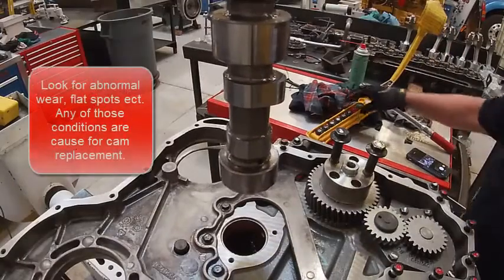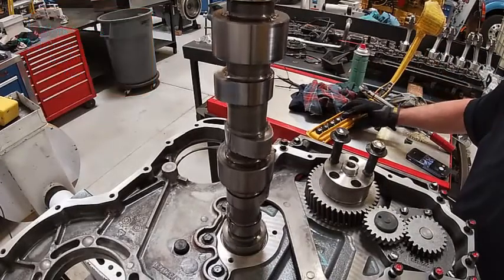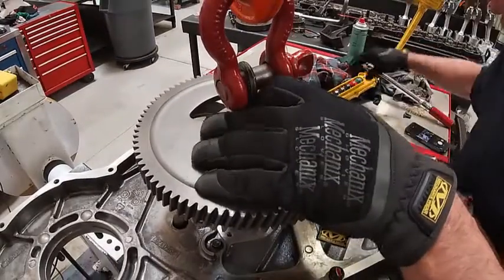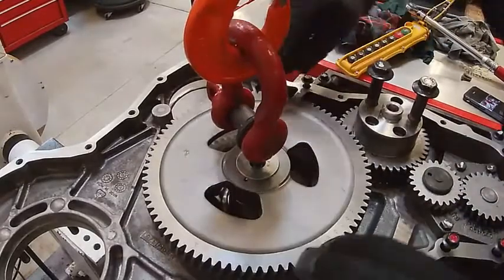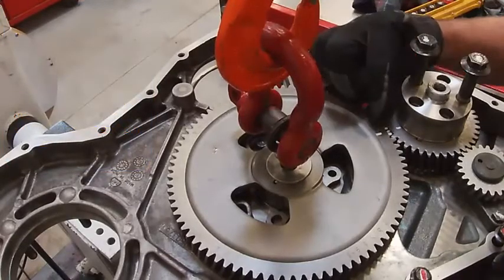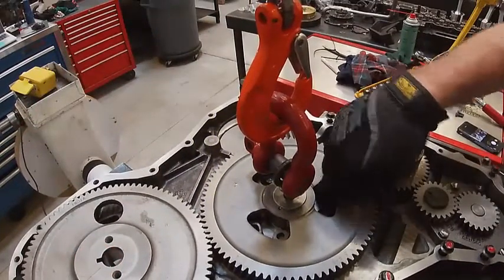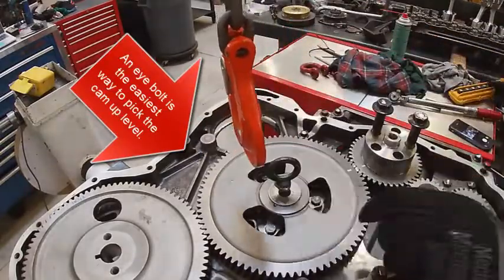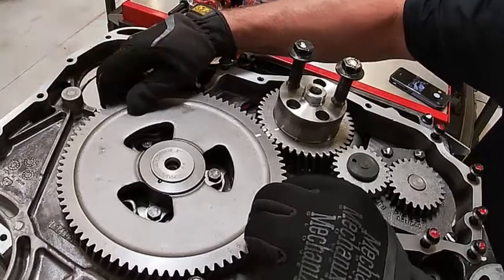Camshaft installation ICL ISB ISC Cummins 6.7 5.9 8.1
This is the same on B C and L model Cummins engines